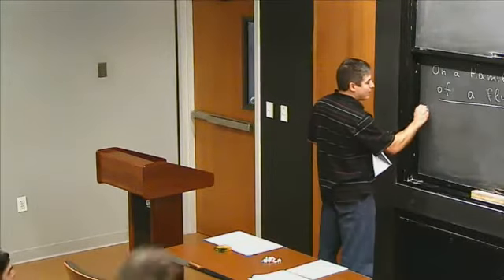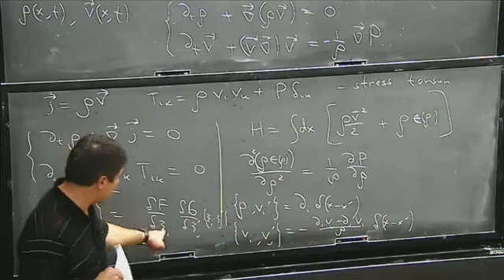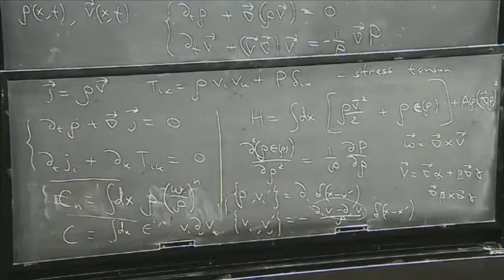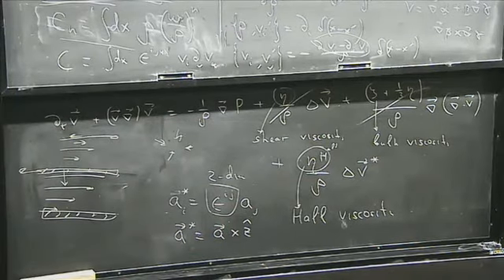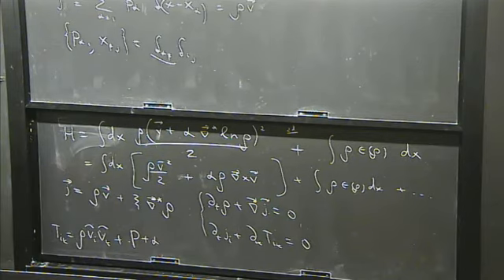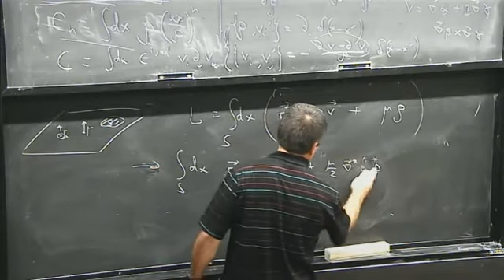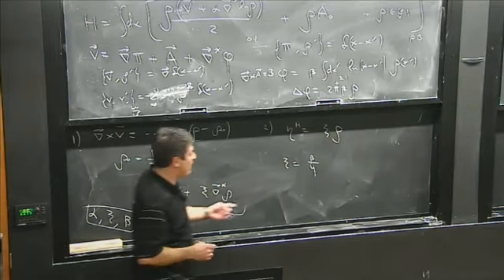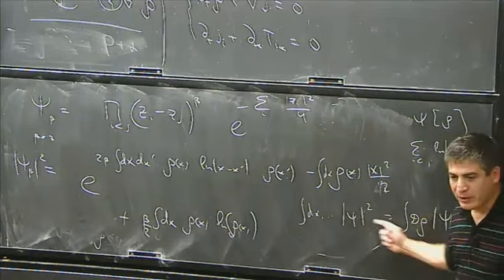Alexander Abanov - On a Hamiltonian Description of a Fluid With Hall Viscosity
Name: Alexander Abanov
Title: On a Hamiltonian Description of a Fluid With Hall Viscosity
Abstract: We consider a model of a classical ideal two-dimensional fluid. Hydrodynamics of this model is Hamiltonian, nonlinear and has important features offractional quantum Hall states. The liquid is incompressible, reproducesstatic properties of some FQHE states and exhibits non-vanishing Hall viscosity. We discuss the origin of the Hall viscosity in hydrodynamics.